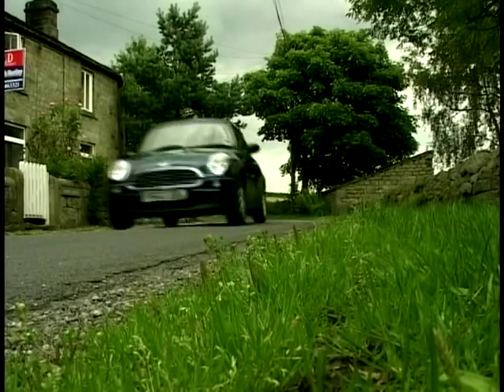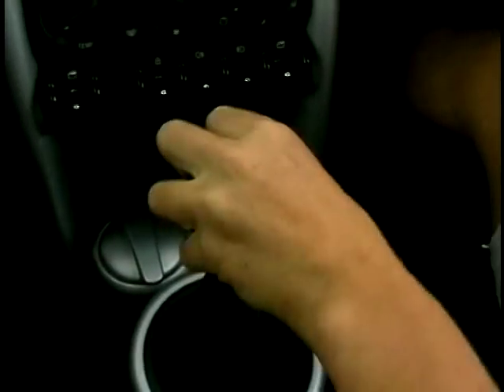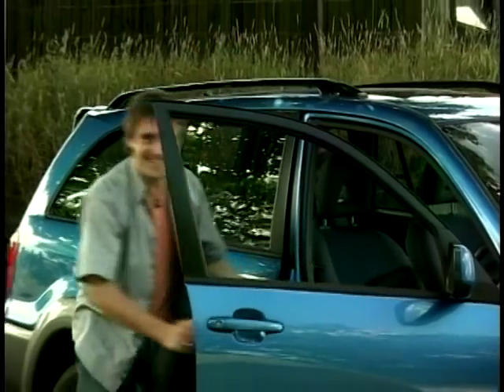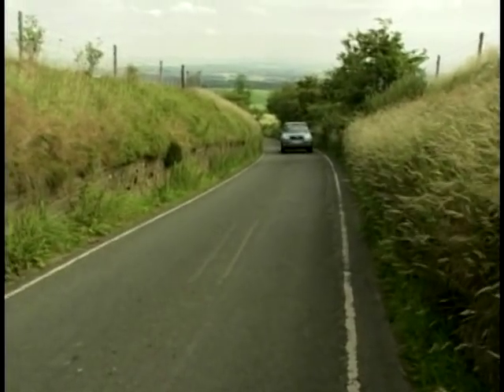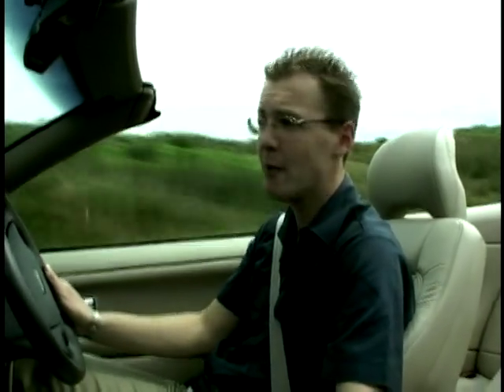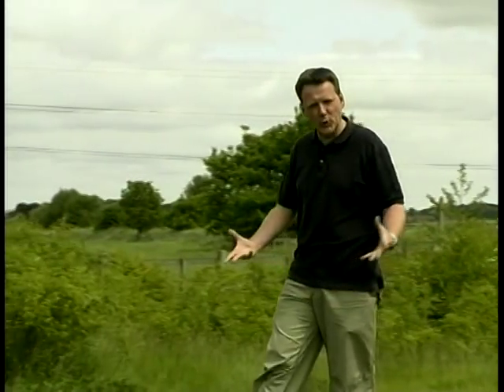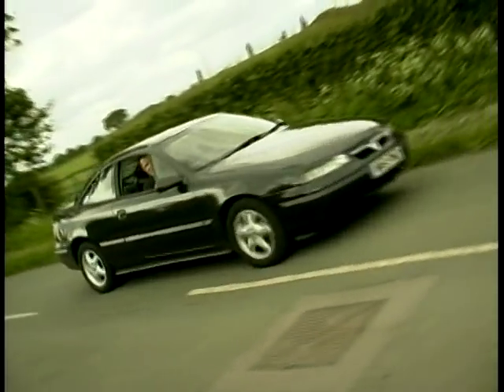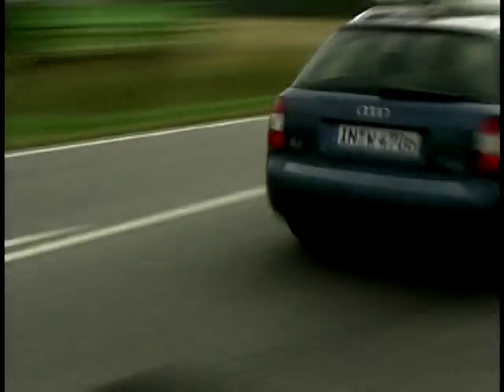Motor Week: Season 9, Ep. 6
In this episode of 'Motor Week', Glenda McKay has our first UK drive of the Mini One. Rob Hallam takes a look at Volvo's luxury convertible - the C70. Richard Hammond says goodbye to his long term test car - the RAV 4, and Ian Royle tries out the Calibre.

Social Media